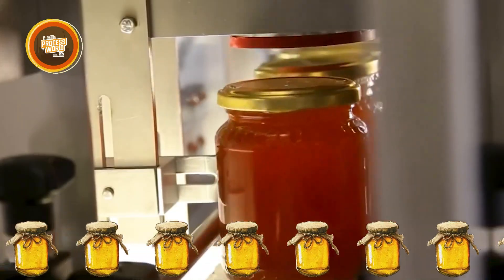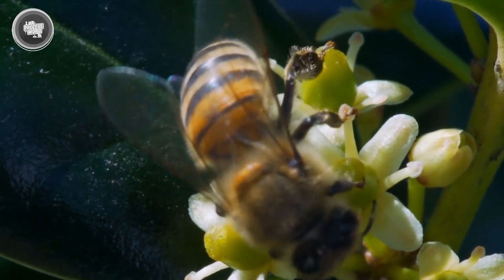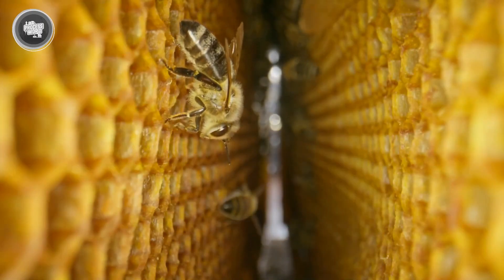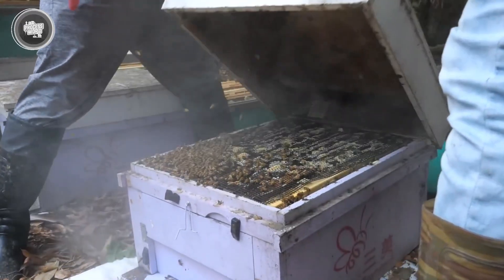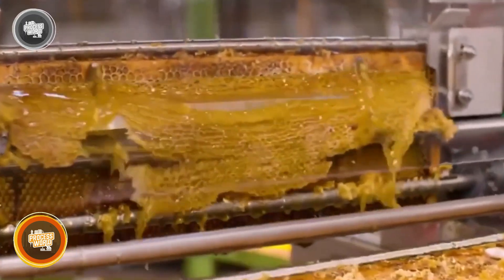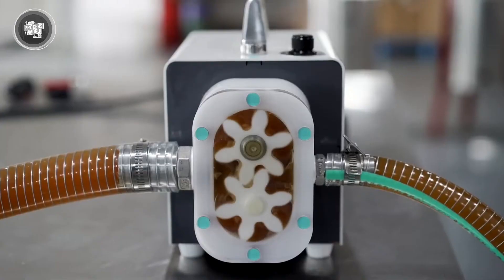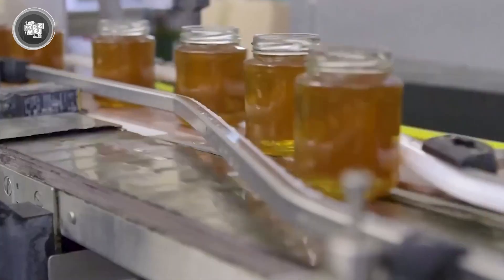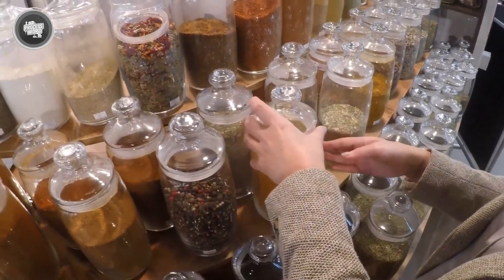How BEES Process Tons Of HONEY in Factory 🍯🐝 How HONEY is Made in Factory🍯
Honey isn’t just a sweet treat—it’s a global obsession. Every year, over 450 million pounds of honey are consumed in the U.S. alone, with the global market reaching a staggering $9.3 billion. That’s a lot of golden goodness! But how does this natural nectar make its way from busy bee colonies to factory production lines and finally into the jars on our shelves? and How HONEY is Made in Factory🍯🐝 ? Well, it’s a fascinating process that we will uncover here at the process world. Without further ado, let’s break it all down.

🔑 Key Moments:
00:00 INTRO
00:45 The Role of Bees
01 :31 Production Process / Inside the Hive
03:03 Harvesting the Liquid Gold
04:23 The Factory Process
04:38 Uncapping the Honeycomb
05:12 Extracting the Honey
05:40 Filtration for Purity
06:06 Gentle Heating for Processing
06:27 Cooling and Storage
06:43 Packaging
08:14 CONCLUSION